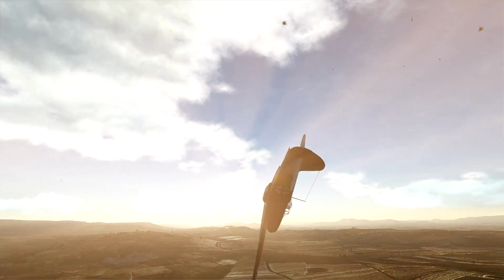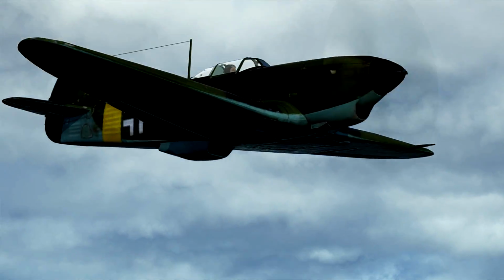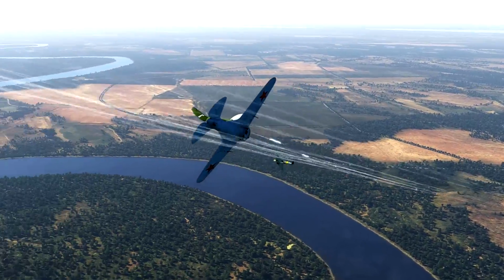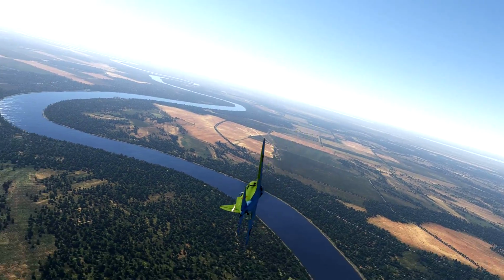Review: German Yak-1B - War Thunder Video Tutorials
The Soviet Yak-1B captured by the German Luftwaffe is a popular Premium vehicle in War Thunder. How does it perform next to Bf 109 and Fw 190?